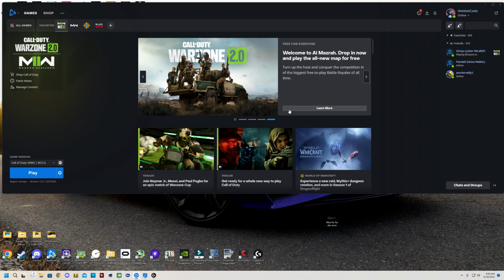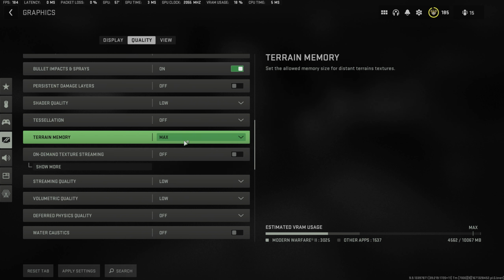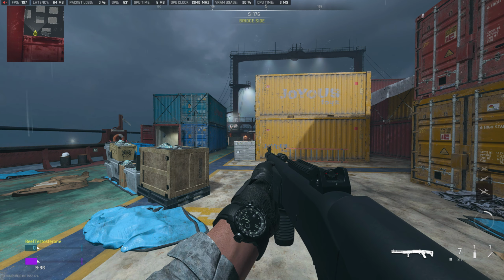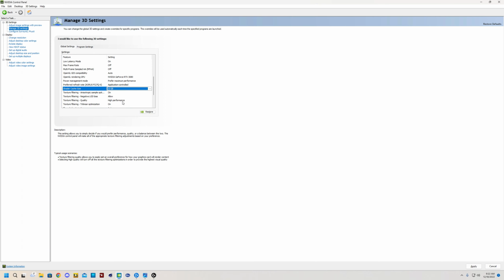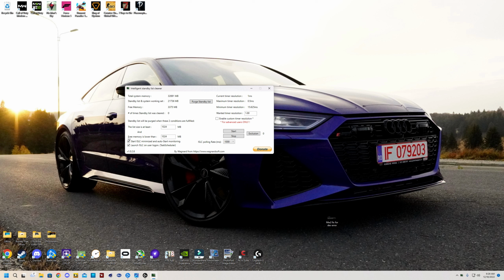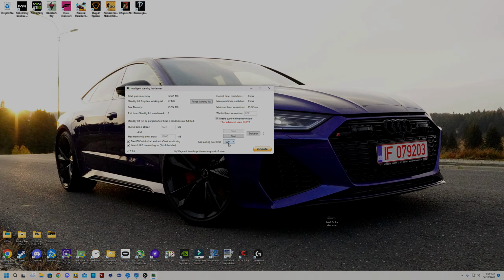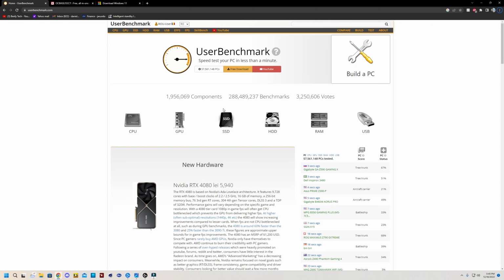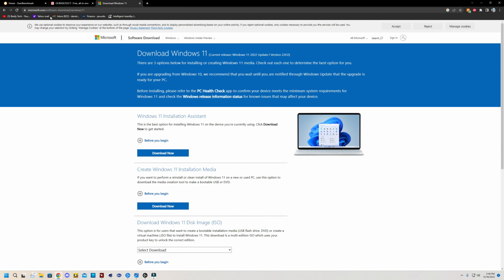Modern Warfare 2 Stutter and Crash Possible Fixes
This video is aimed at helping people troubleshoot their desktops and laptops for stuttering and crashes.